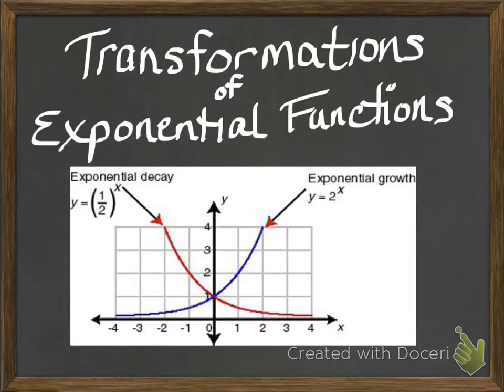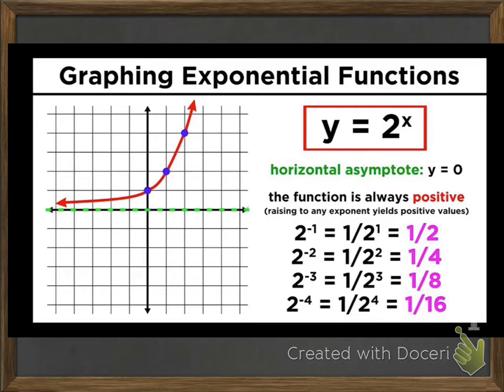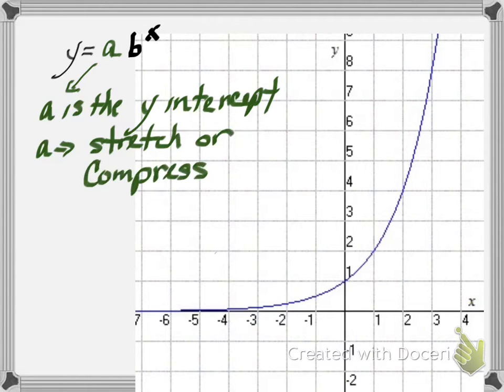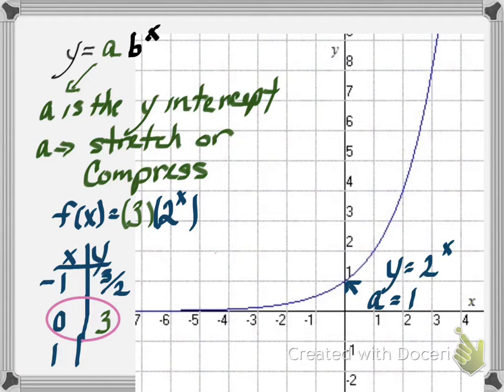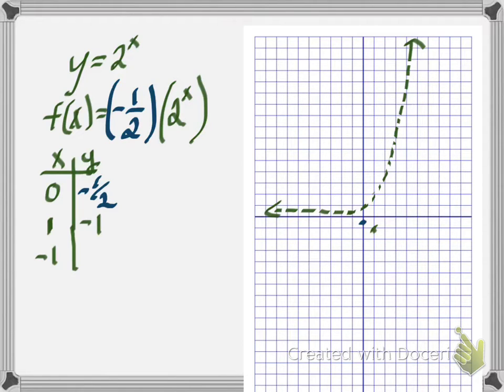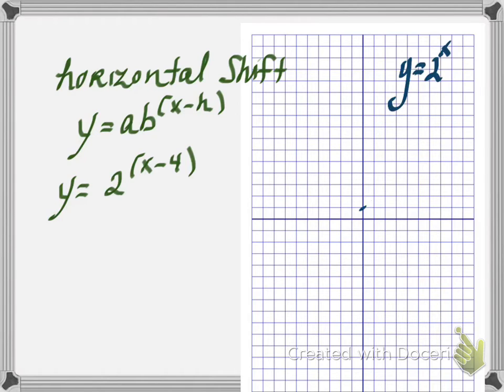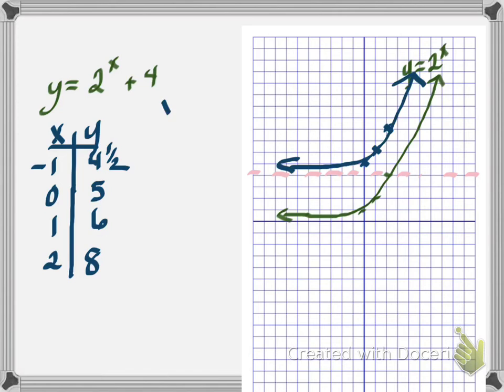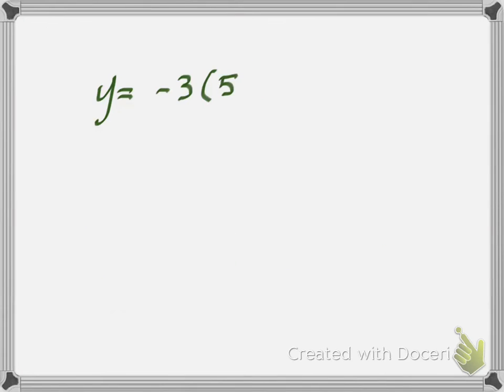Transforming exponential functions the basics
In this brief video I will show a few examples of transforming a parent function of exponentials. There are four transformations that we discuss. Transformations are nothing more than shifts in the graph; you can move right,left, up or down. It can flatten, compress or it can stretch.